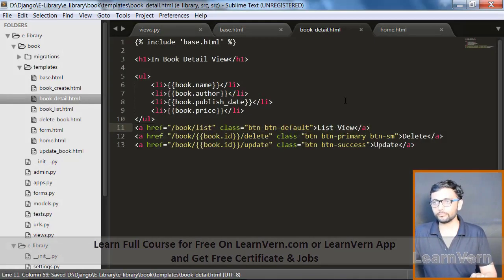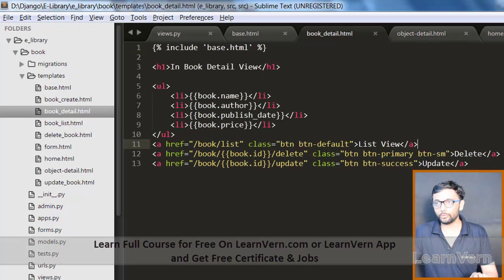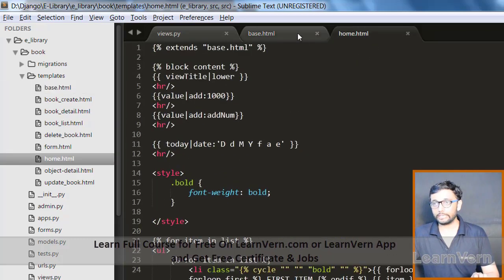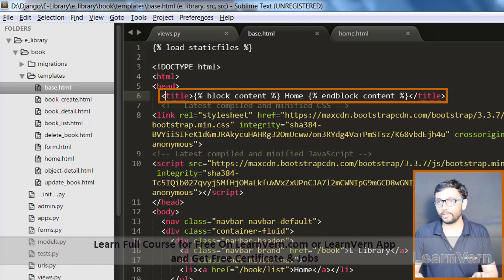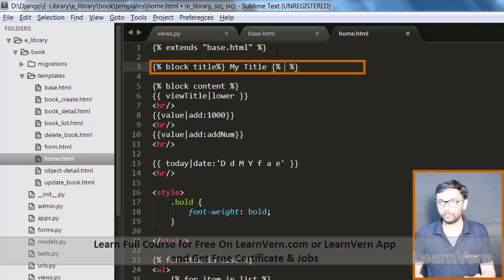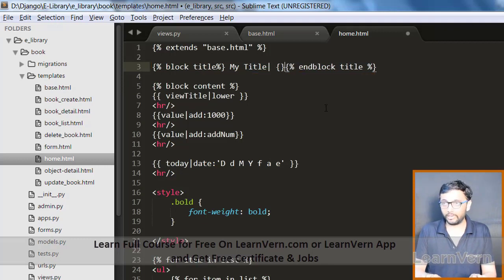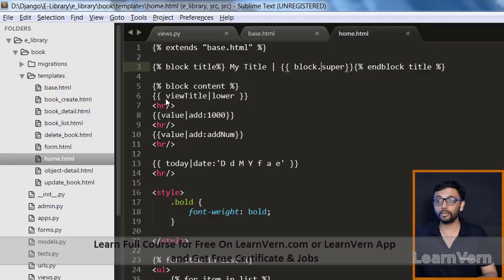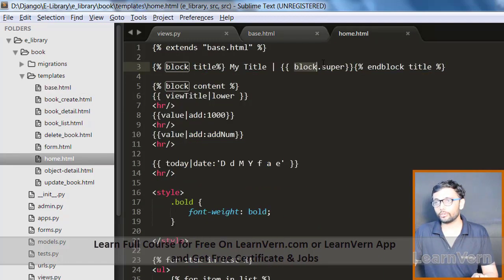How To Use Include Variable In Template In Django? | Free On LearnVern